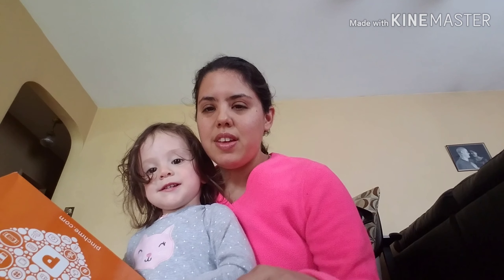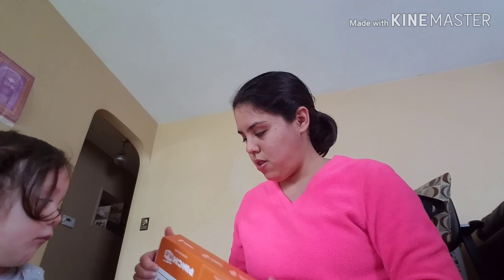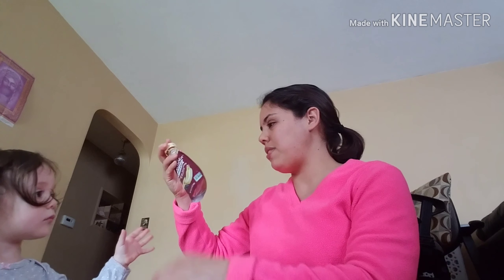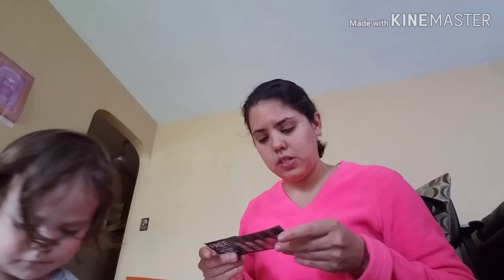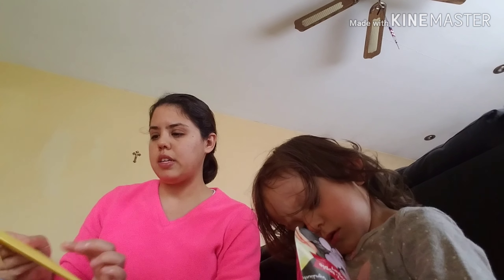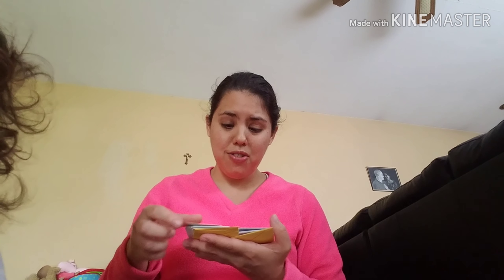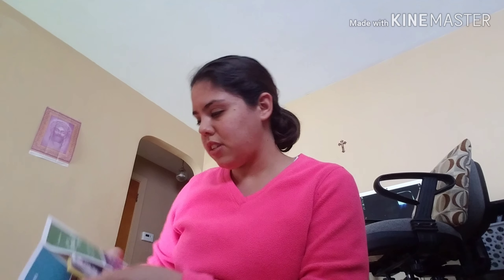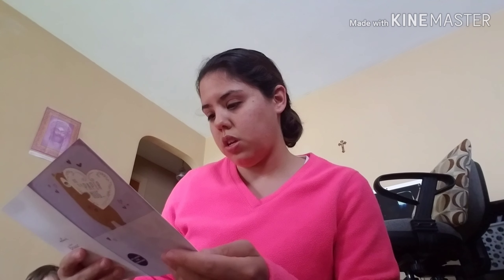Pinch me box May 2019